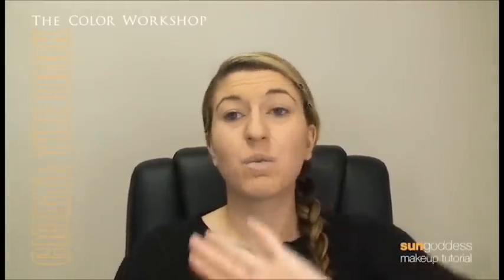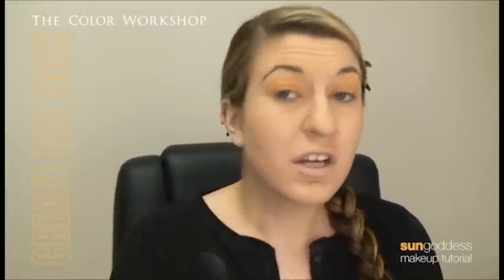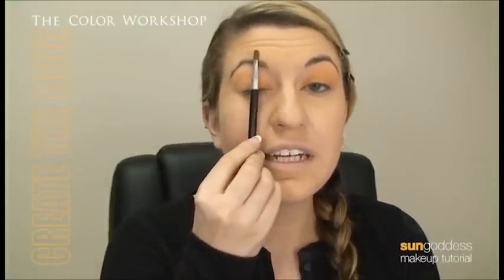Create the Look: Sun Goddess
Megan shows how to create a classic, sun-kissed look with The Color Workshop's Sun Goddess collection.

All products used are available at Walmart!